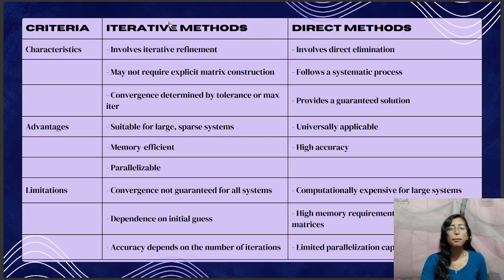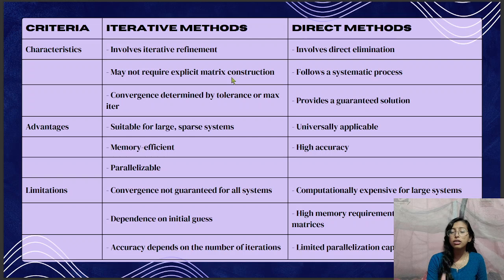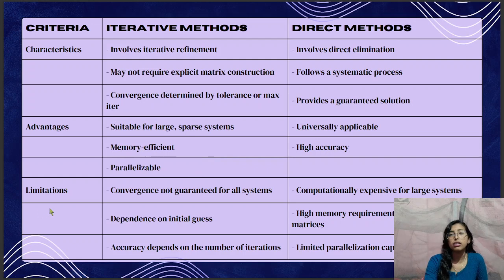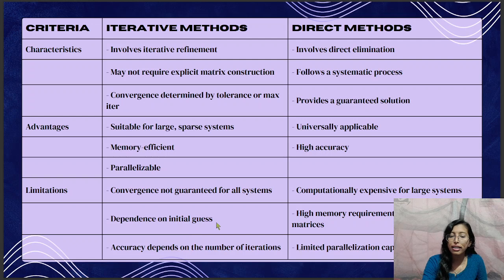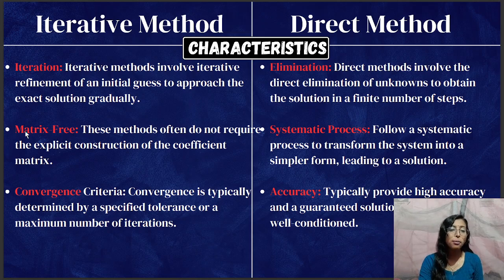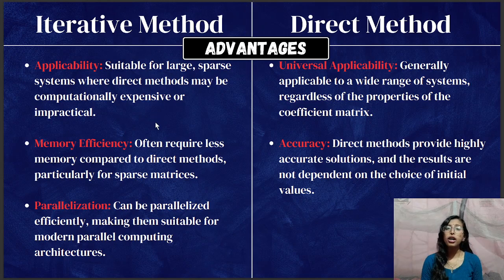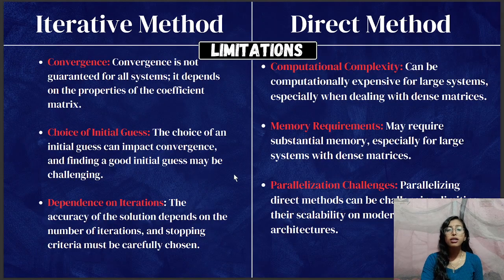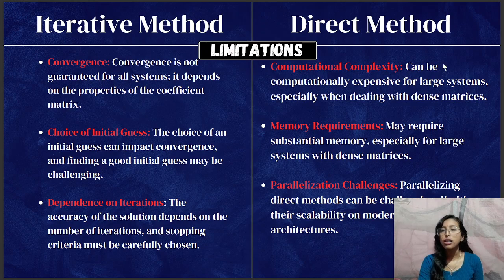Compare Iterative Method with direct Method for solving system of simultaneous equations